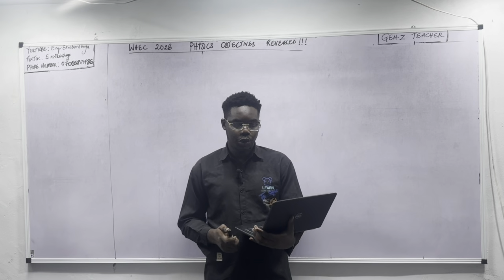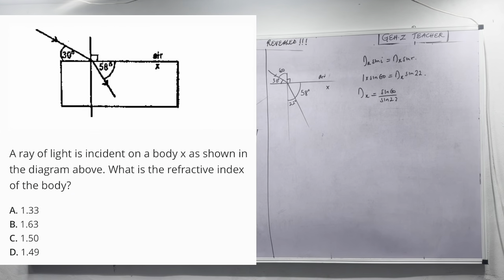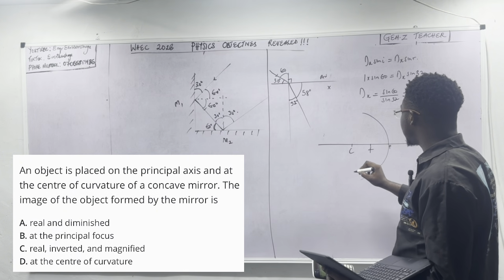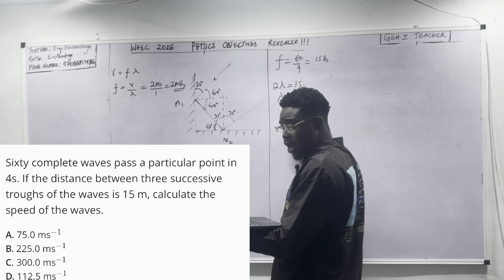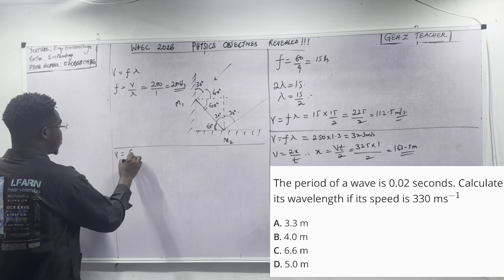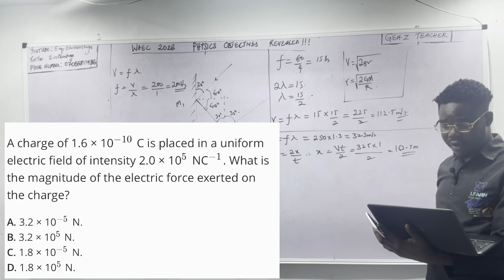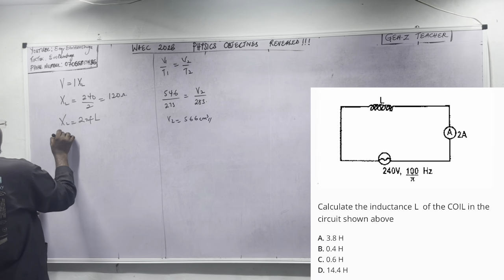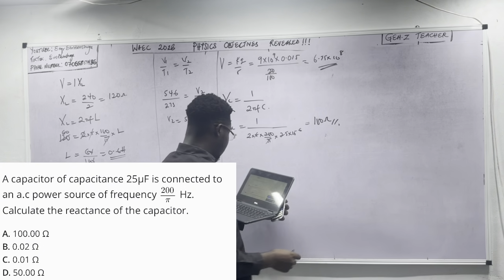🚨 WAEC 2026 Physics Objective Questions Revealed (Part 2) | 50+ Most Expected Questions & Answers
🔥 WAEC 2026 PHYSICS OBJECTIVE QUESTIONS REVEALED – PART 2 🔥

Welcome to Part 2 of our WAEC 2026 Physics Objective Questions series!

In this lesson, we tackle more highly expected objective questions, explain the correct answers, and reveal exam techniques that can help you maximize your score.

📚 Topics Covered:
✅ Mechanics
✅ Electricity & Electronics
✅ Waves & Sound
✅ Light & Optics
✅ Heat Energy
✅ Modern Physics
✅ Examination Strategies

🎯 If you missed Part 1, make sure you watch it before attempting this set.

Challenge yourself:
1️⃣ Pause the video and answer each question.
2️⃣ Check your answer before moving on.
3️⃣ Drop your score in the comments.

💪 Consistent practice is the fastest route to an A1 in Physics.